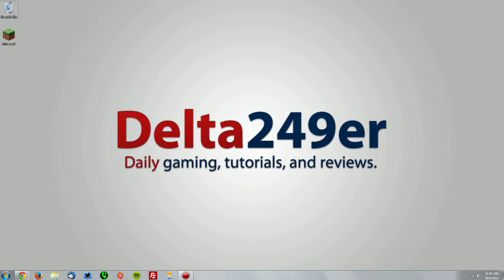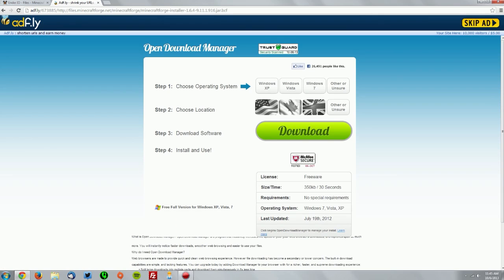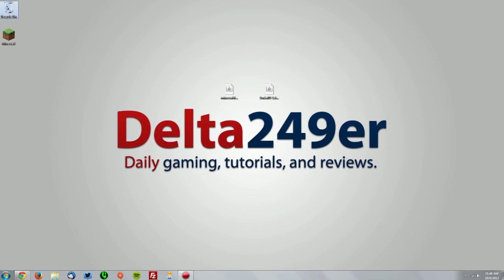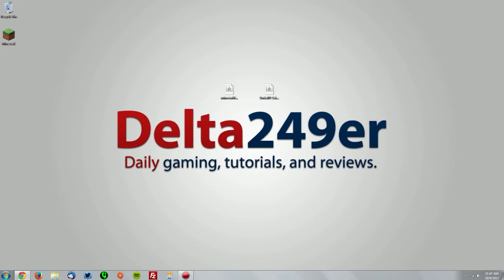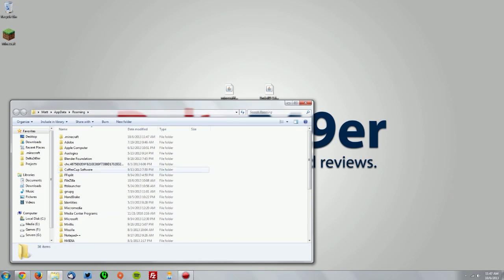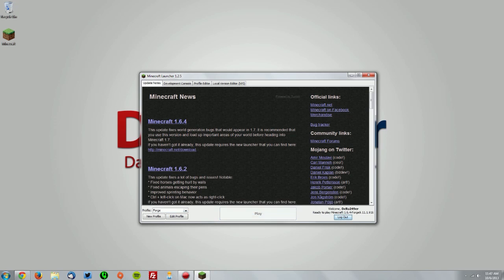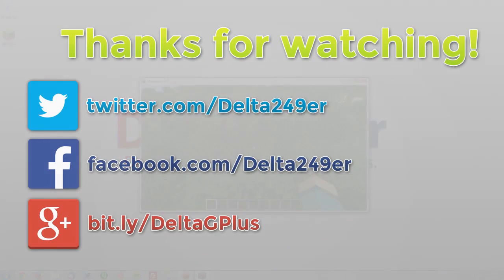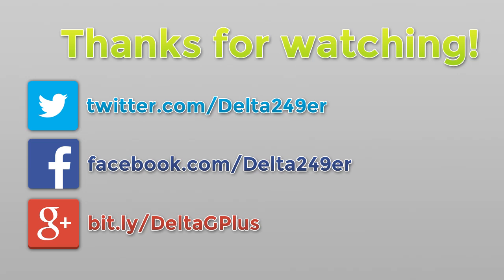How to Install Ender IO for Minecraft 1.6.4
A tutorial on installing the Ender IO mod for Minecraft 1.6.4.